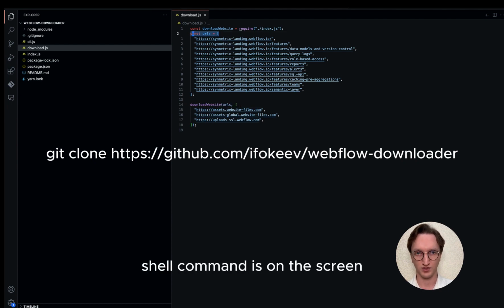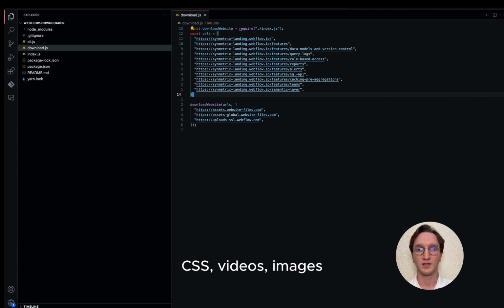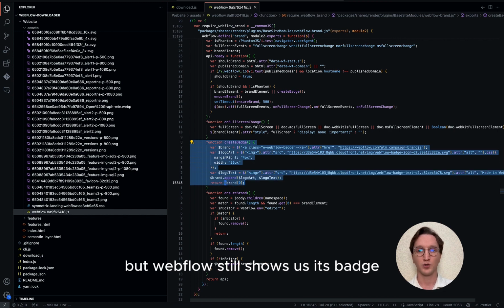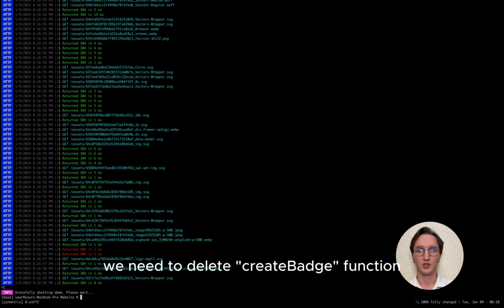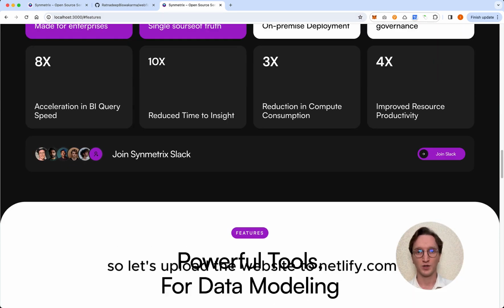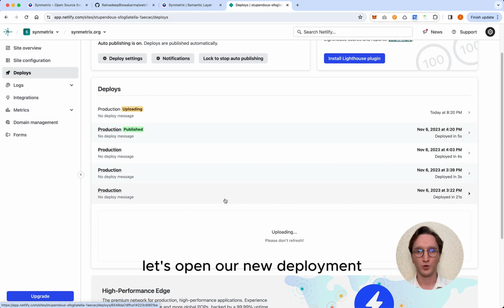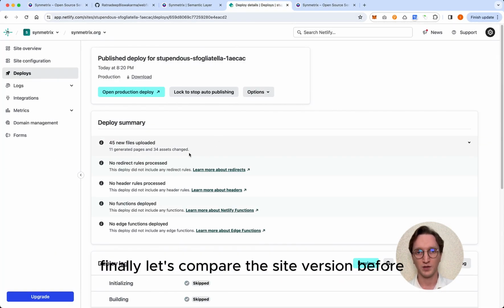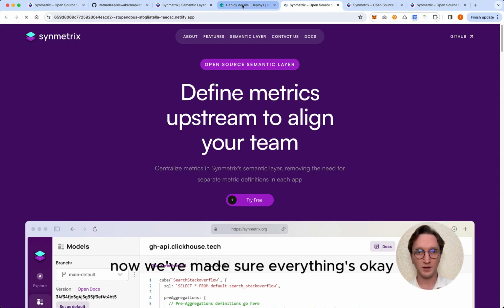How to export Webflow code and host it online 2024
Ivan Fokeev's Guide to Free Webflow Hosting Using Netlify and Script.

0:00 - Introduction
Ivan Fokeev introduces the tutorial on hosting a Webflow site for free using Netlify and his script.

0:06 - Cloning the Git Repository
Step-by-step instructions for cloning the required Git repository.

0:12 - Preparing Webflow Pages
How to select and prepare pages from Webflow for the download process.

0:18 - Script Explanation
An overview of the script's functionality, including downloading various web content from Webflow.

0:26 - Setting Up the Download
Instructions on setting up before running the node download.js command.

0:32 - Downloading the Content
Process and duration of downloading content from Webflow.

0:38 - Local Server Setup
Reminder about installing the serve npm package and serving the site locally.

0:44 - Webflow Site Local Testing
Checking the functionality of the Webflow site locally, with a focus on the Webflow badge issue.

0:51 - Removing the Webflow Badge
Guidelines on removing the Webflow badge from the script.

0:56 - Server Restart and Verification
Restarting the server post-badge removal and verifying the site's functionality.

1:06 - Uploading to Netlify
Steps for zipping and uploading the website folder to Netlify.

1:12 - Netlify Deployment
Opening and checking the new deployment on Netlify.

1:18 - Site Version Comparison
Comparing the site's version before and after the changes.

1:25 - Closing Remarks